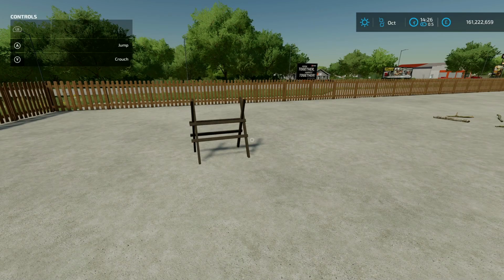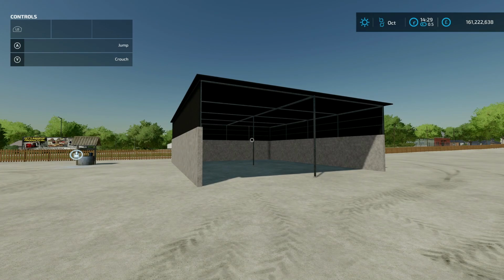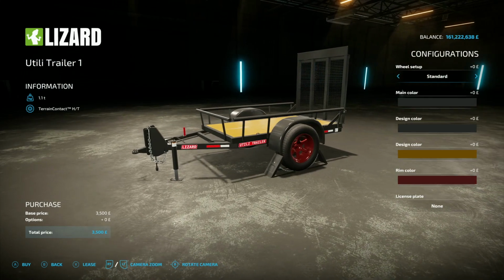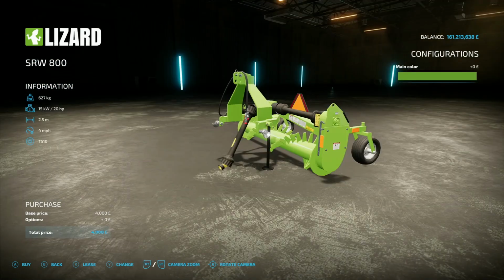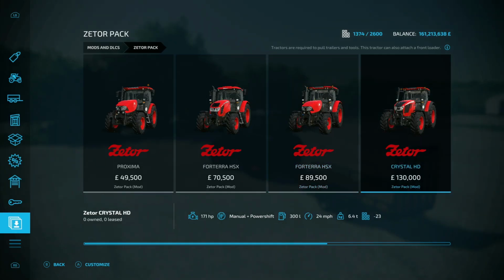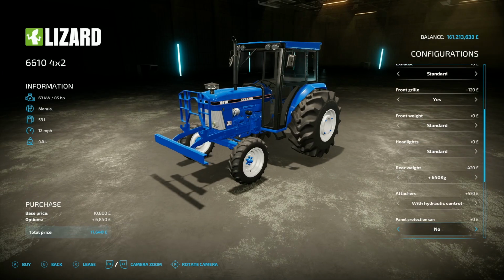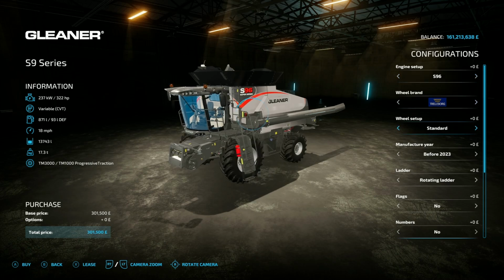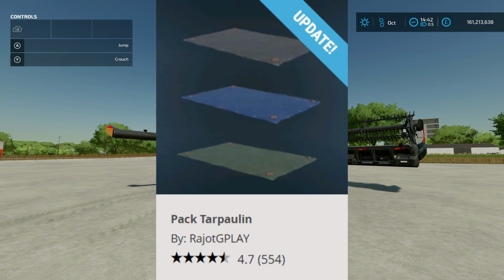New Mods 24/09/2024 - Farming Simulator 22 XBOX